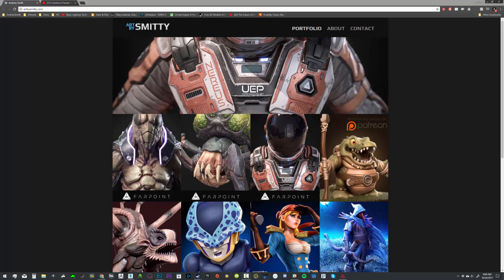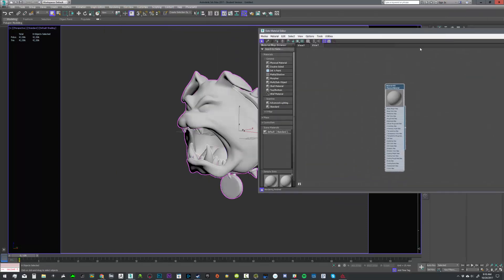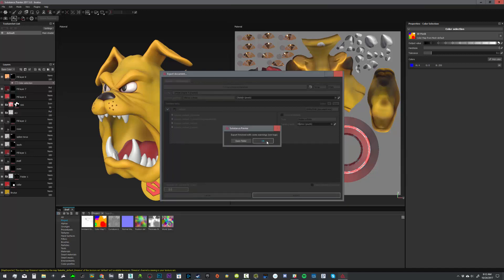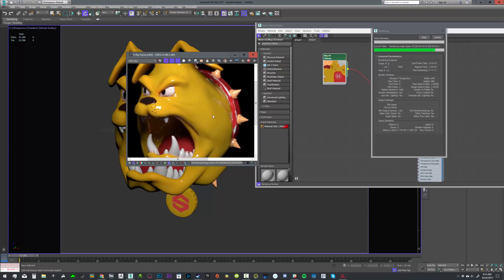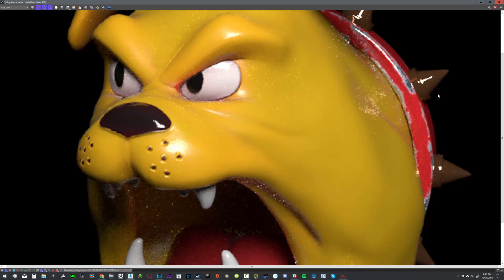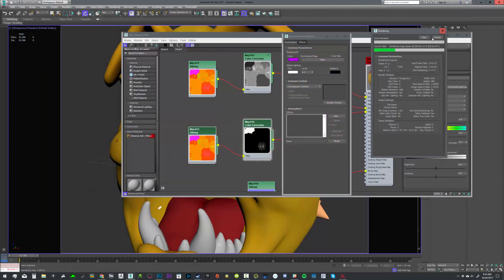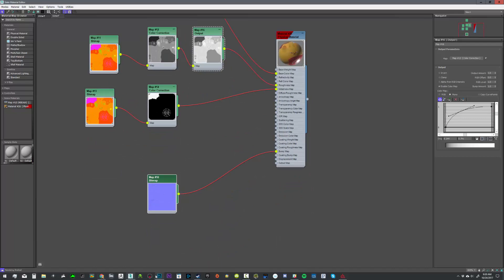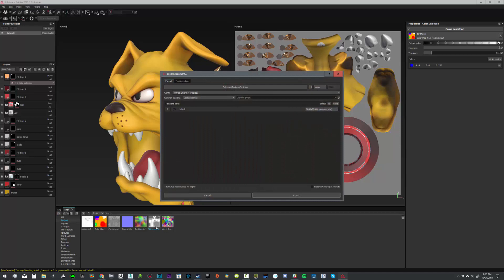Substance Painter to VRay 3 6 3dsMax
Vray 3.6
3dsMax 2017
SP 2